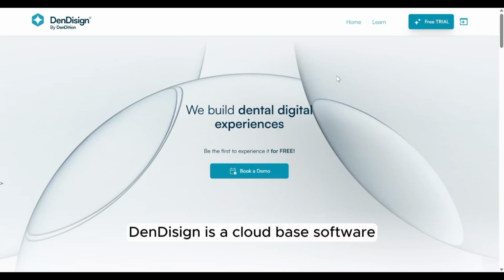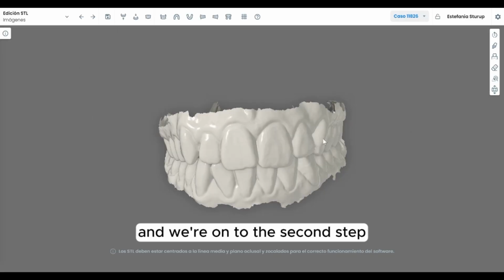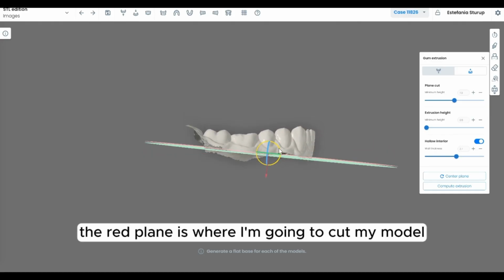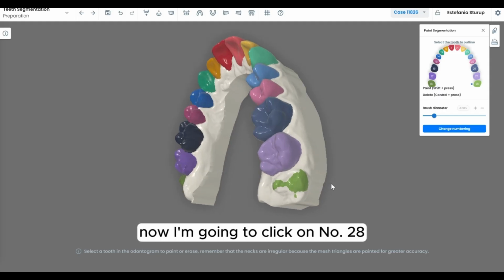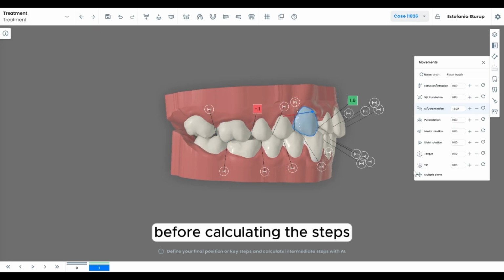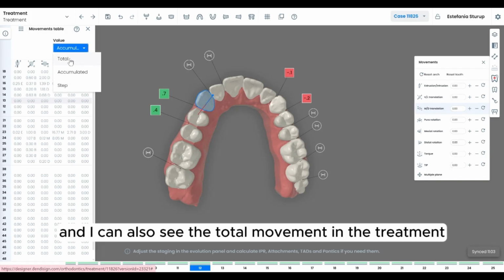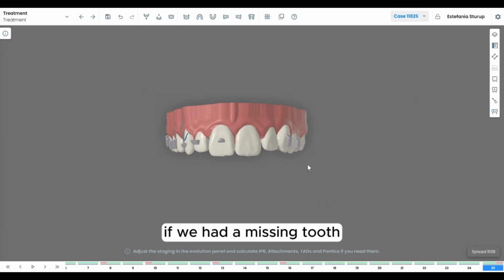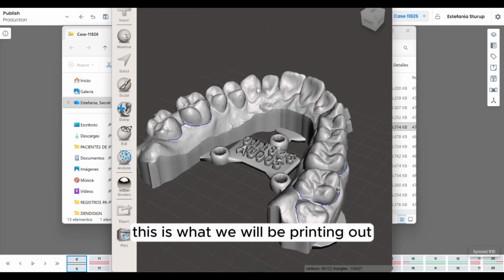Dendisign Demo v2026.12 | EN